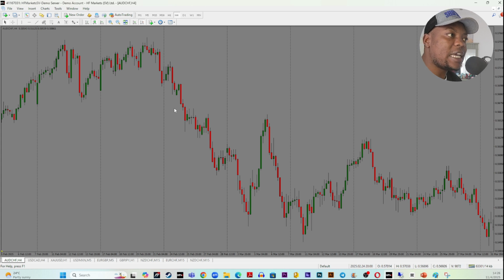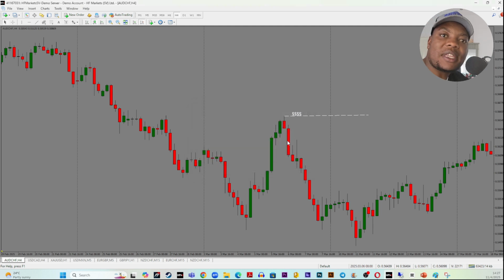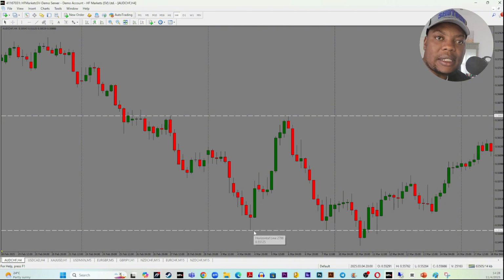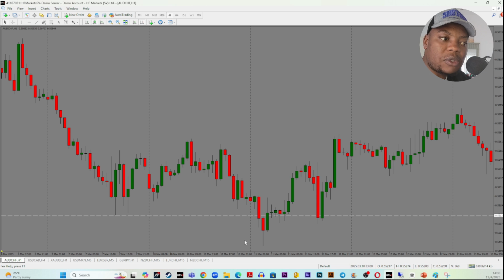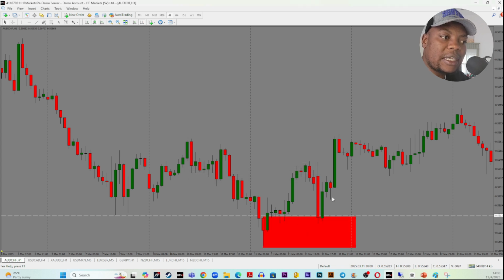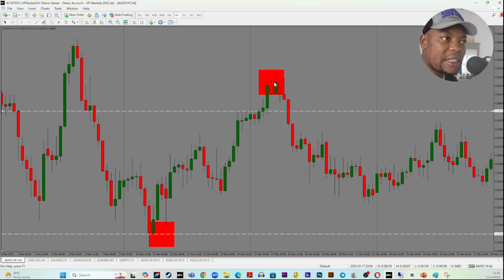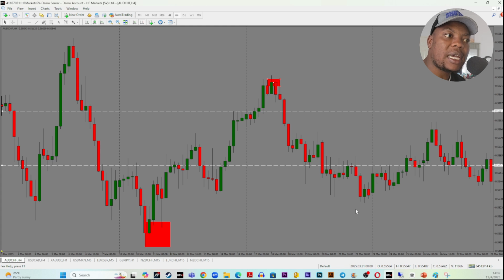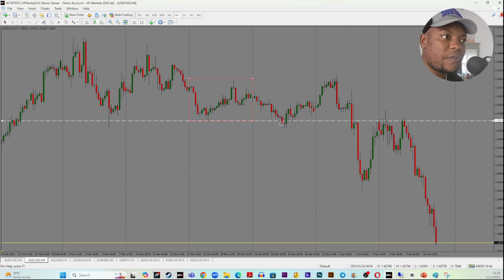One Accurate Trading Setup That Occurs Every Week